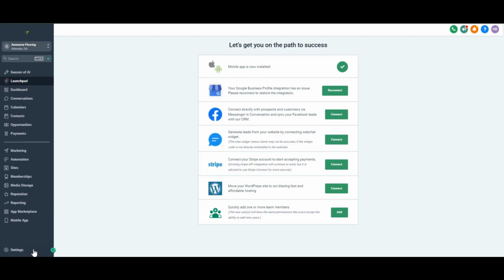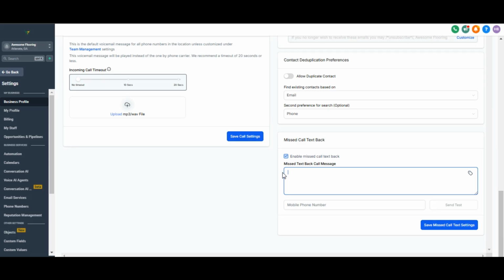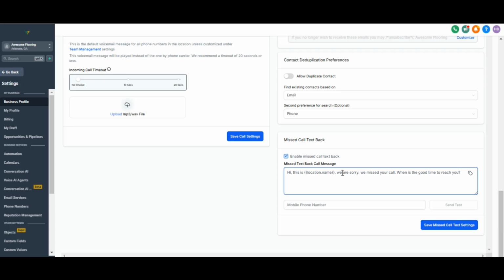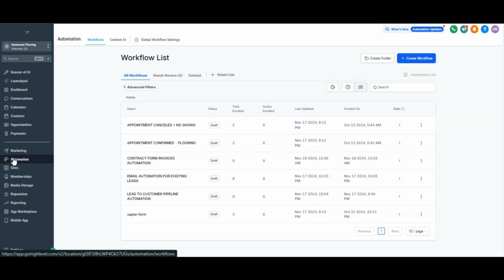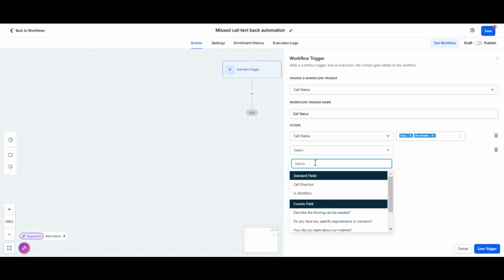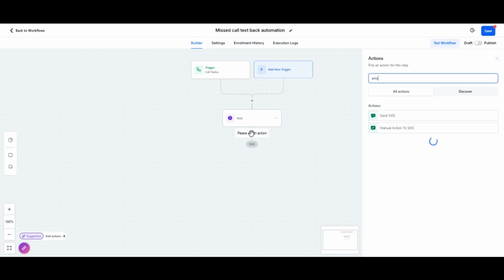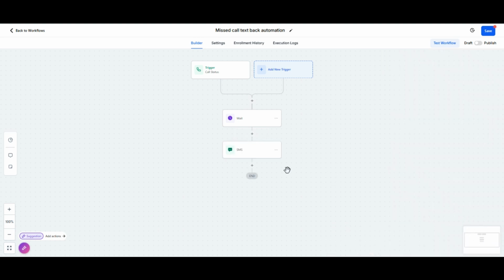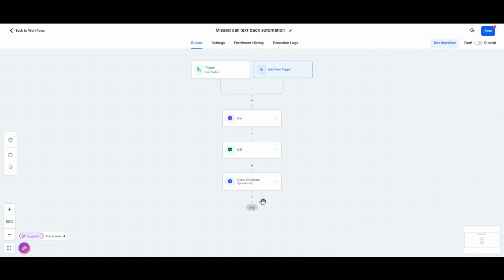Missed Call Text Back Automation in GoHighLevel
Discover how to set up missed call text back automation in GoHighLevel to never miss a lead again. Automate responses and boost conversions.

What You’ll Learn:
a. How to trigger a text when a call is missed
b. Setting up workflows
c. Customizing messages.

At the end of the video, you will be able to instantly engage missed callers and improve your lead conversion rates by setting up automated follow-ups that respond the moment a call is missed. You’ll learn how to keep potential customers warm, reduce response times, and turn missed opportunities into closed deals—all without lifting a finger. This simple automation ensures you never let another lead slip through the cracks.